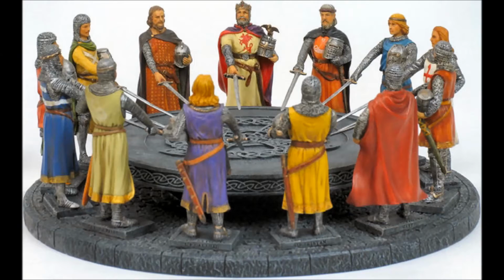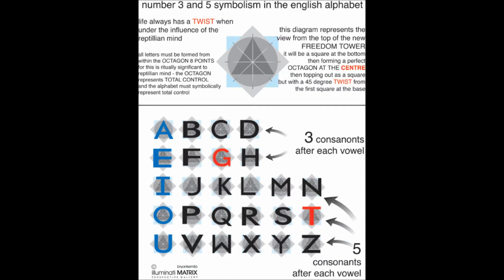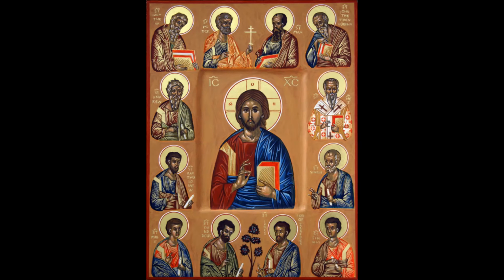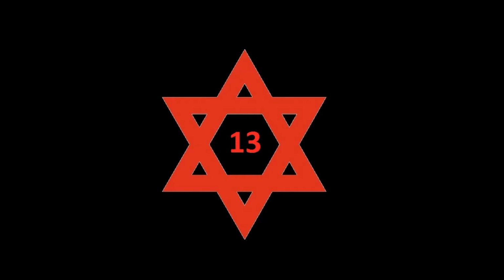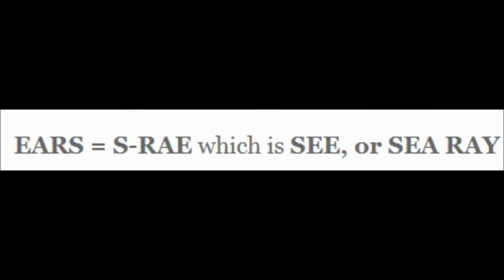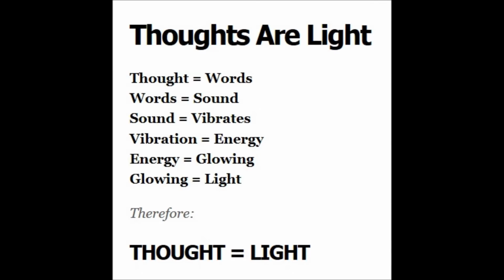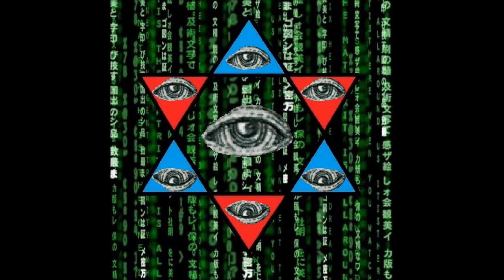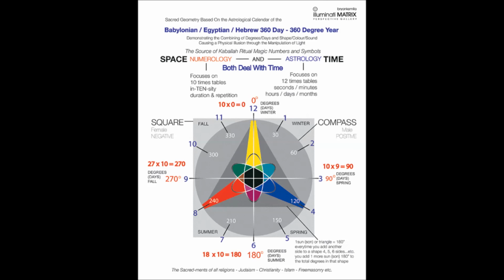12 DISCIPLES-12 DEATH EYE PUPILS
12 Disciples – 12 Death Eye Pupils
3 wise men per season, multiplied by 4 seasons gives you 12 wise men. This is the scource of the 12 tribes of IS-RA-EL (ISis – RA – EL). This is where the symbolism for the 12 disciples / apostles originates. Also, the 12 knights of the Round Table. Why a Round Table? This is a ROY-AL luciferian CIRCLE, or EYE, and the Round Table is symbolic of the Zodiac Circle derived from the beam of light as shown in the charts on this site. This Zodiac Circle is the All Seeing Eye, so therefore, the Round Table is the All Seeing Eye.

We are making such material available in an effort to advance understanding of environmental, political, human rights, economic, democracy, scientific, and social justice issues, etc. We believe this constitutes a 'fair use' of any such copyrighted material as provided for in section 107 of the US Copyright Law.